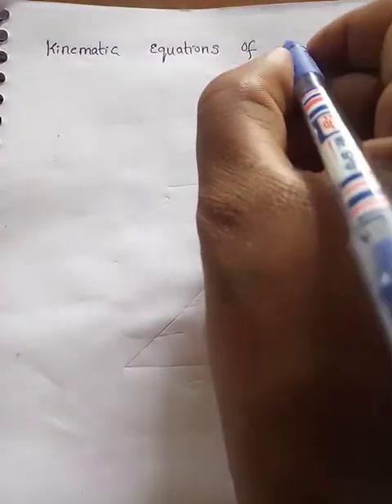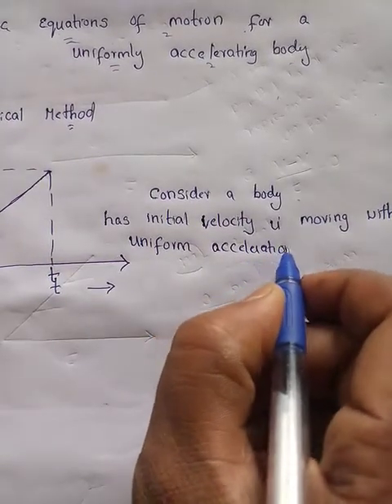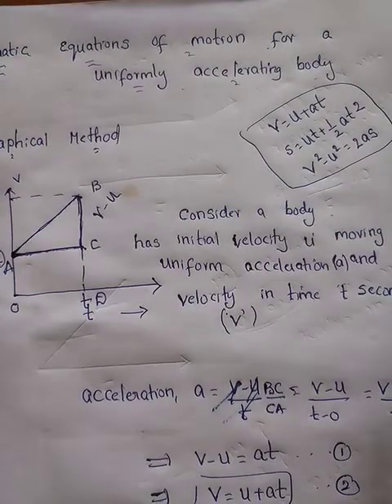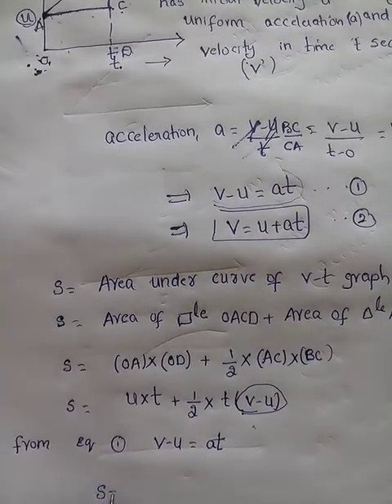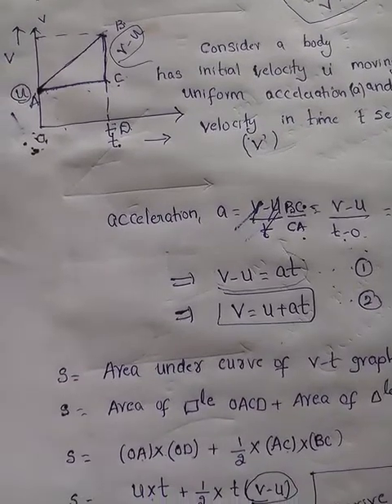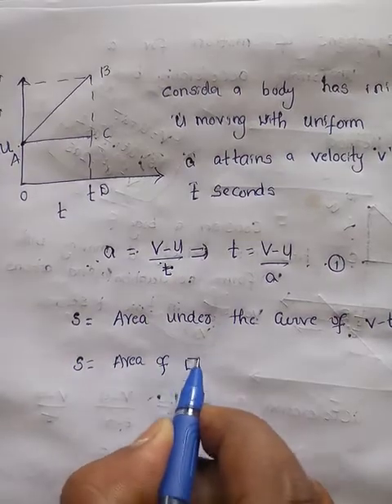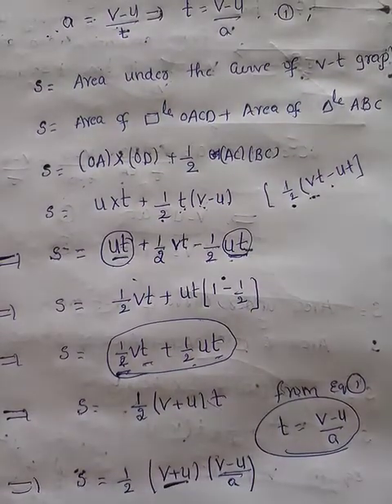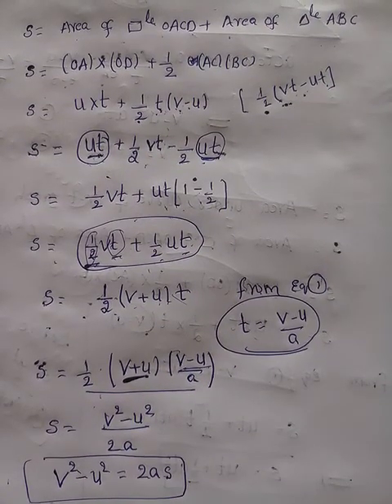Motion in a straight line part6